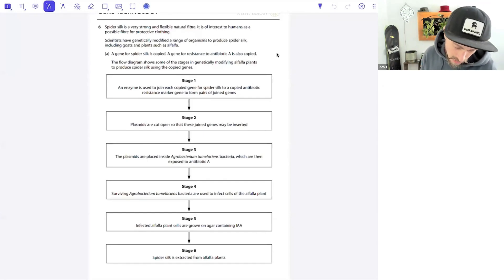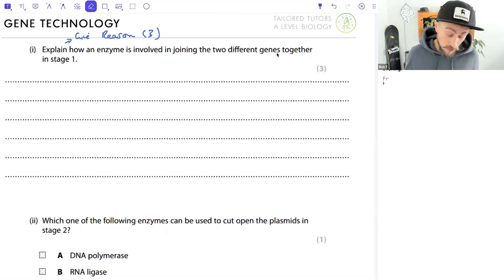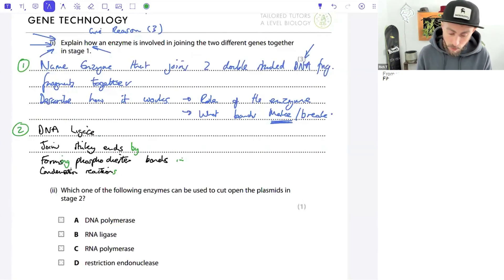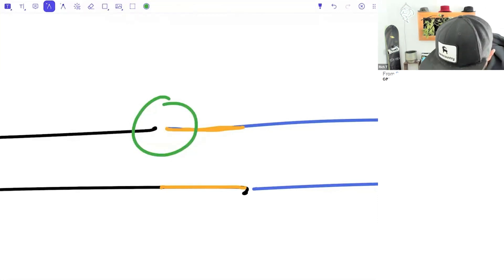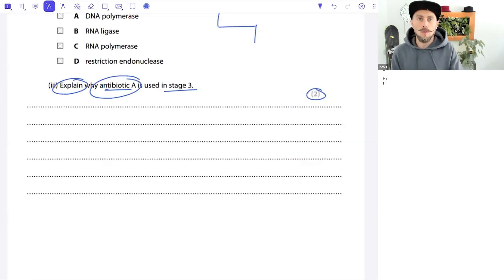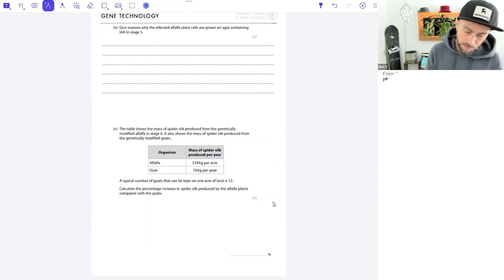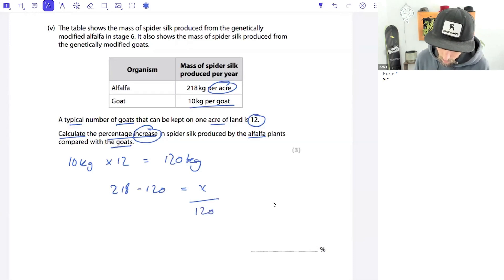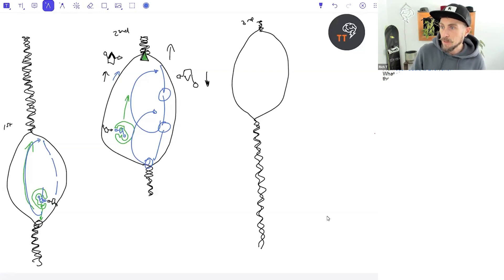Gene Technology | A Level Biology Revision | AQA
Gene technologies enable the study and modification of gene function, enhancing our understanding of how organisms operate and facilitating the development of new industrial and medical applications.

For the A Level Biology exam, you will be required to know this in sufficient detail to explain:
a) how genes are studied and altered
b) the implications for understanding organism function
c) the design of new industrial and medical processes

This knowledge is crucial for illustrating the role of gene technologies in advancing scientific research and practical applications in various fields.

EXAM TIP: AQA students should focus on the practical applications and implications of gene technology.

This content is tailored for A-Level Biology AQA & OCR students.

00:00 Introduction
02:25 Enzymes and gene insertion in organisms
04:09 Using plasmids and bacteria as vectors
07:17 Importance of understanding and analyzing exam questions
09:49 Techniques for answering enzyme-related exam questions
12:01 Understanding assessment objectives and answering techniques
14:47 Exam technique: concise and relevant answers
18:36 Challenges of poorly written exam questions
21:06 DNA ligase and the role of sticky ends
24:42 Synthesizing genes and concerns about genetic modification
29:46 Use of antibiotic resistance genes in genetic modification
34:20 Detecting genes in bacterial colonies and concerns